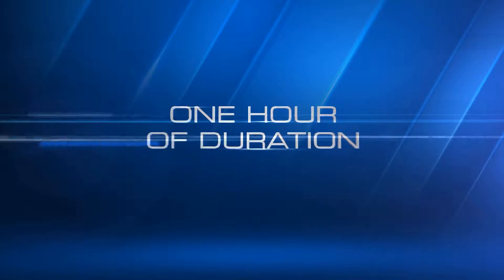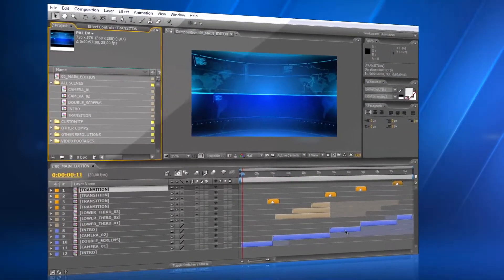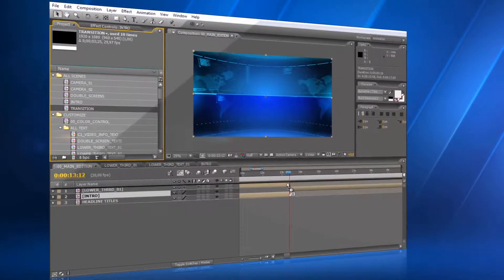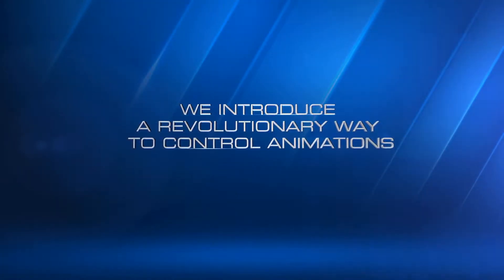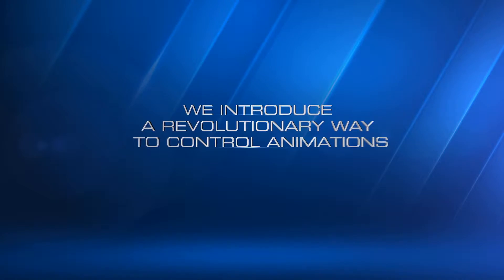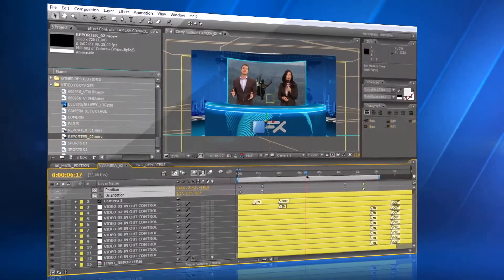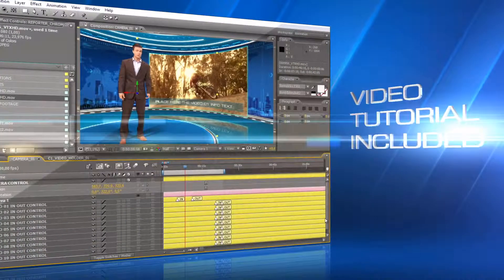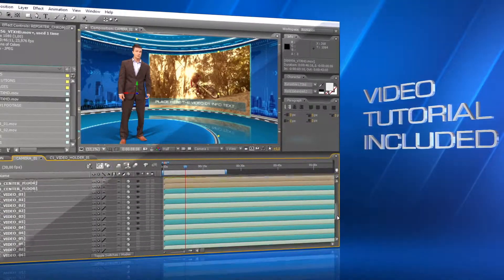Virtual Studio 2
Virtual studio is a television studio that allows the real-time combination of people or other real objects and computer generated environments and objects in a seamless manner.

For that integration we will use chroma key technology, which is used in combination with green screen backgrounds.

Virtual sets or virtual studio set often refer the same digital studio. Check the videos for our virtual studio set collection.

Our virtual sets are easy to use and integrate with your desired footage. Get any of our professional virtual studio sets, and deliver outstanding quality to your client.

Virtual Studio 2 is the template that was created for editors who want to incorporate a green screen video with a presenter in there projects.

This project was built to be extremly easy to edit, wile being highly versatile at the same time. This way editors can use it for a large variety of projects.

The main features:
 - The duration can be changed easily to fit the exact duration of your presentation. All the scenes and sub-compositions can have a duration up to 1 hour

- You can edit the timing of all the animations by moving just two marks. This is a revolutionary new way to construct projects, so that you can change timing and animation very easily. You will love this new feature!

- We have included 4 colors setups, at the same time the template has a special option allowing you to change ALL THE COLORS to mach the colors of your brand.

- A detailed Video Tutorial is included to show you step by step how to edit the project.

- The template has 4 main segments:
 1. Intro
 2. Studio whit one reporter
 3. double screen for live interviews
 4. studio desk with two reporters

These segments are made in such a way that you can use any of them, and create cuts between them easily. The transition effect can be placed over the cuts whit just 2 clicks.

Made all in After Effects, NO plug-ins ,NO prerenders used you can change everything in this project using only After Effects.

Resolution: 1920X1080 Full HD (Separate compositions for HD720, NTSC, and PAL resolution included).

The video of the 2 presenters are just for demonstration purpose, they are not included in the download, you can use your own green screen presenter video in the template.

Adobe After Effects CS3, CS4, CS5 & CS6 Compatible

Works on MAC and PC.
The music is not included.
The images/video footage used in the preview video are not included.